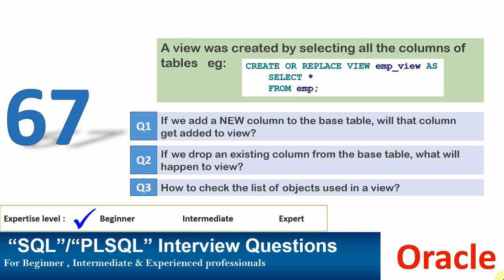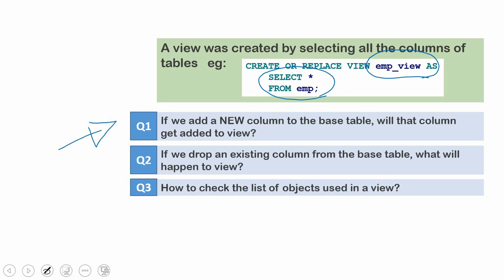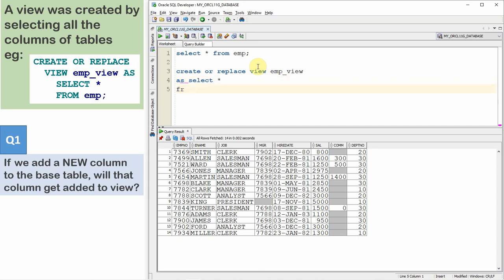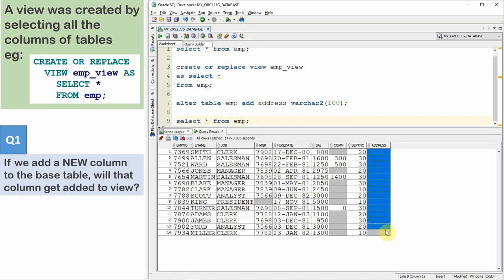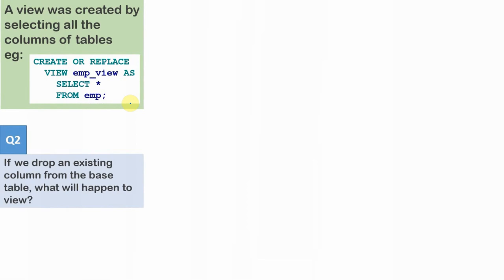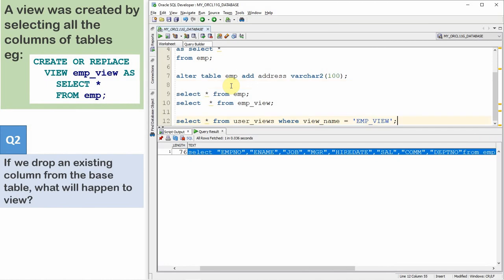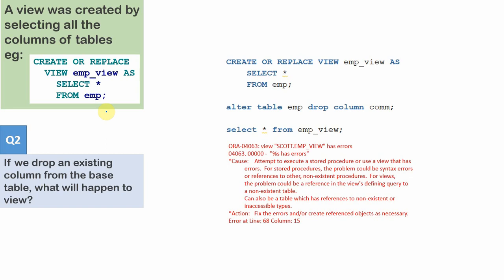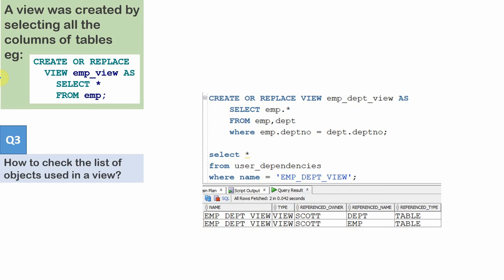Oracle PL SQL interview question | Oracle View related question | add,drop columns in base table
After creating a view like "create or replace view emp_view as select * from emp"
Question 1: If we add a NEW column to the base table, will that column get added to view?
Question 2: If we drop an existing column from the base table, what will happen to view?
Question 3: How to check the list of objects used in a view?